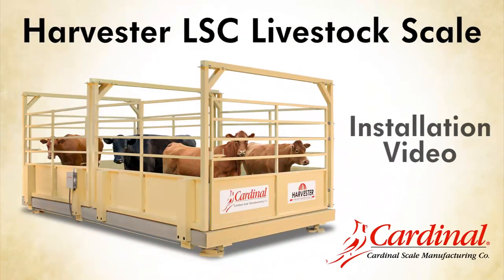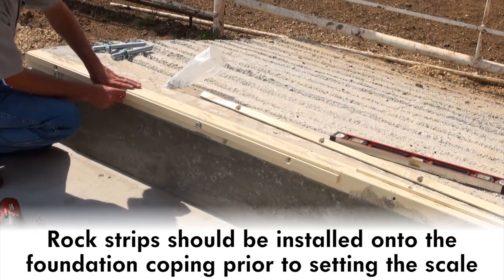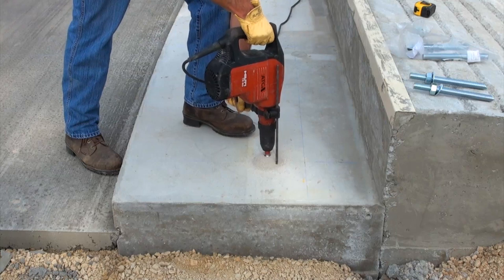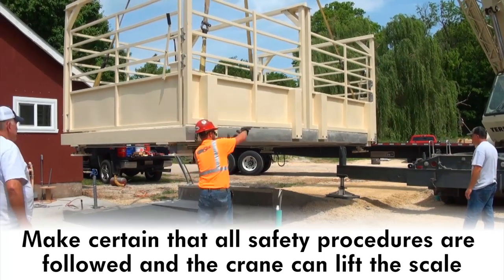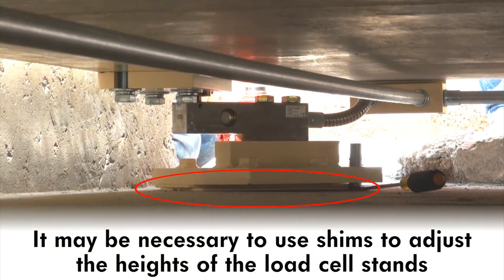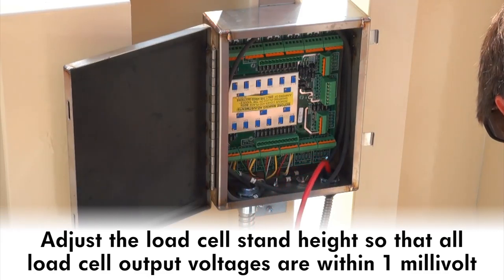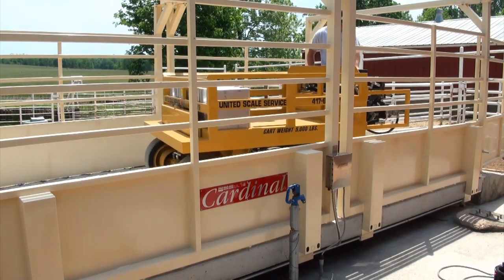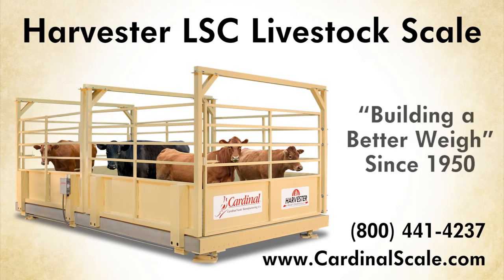Harvester LSC Livestock Scale Installation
This video will guide you through the installation of Cardinal Scale Manufacturing's USA-made Harvester livestock scale. The Harvester LSC series arrives on site fully-assembled and there are minimal steps necessary for any North American installation. This electronic group livestock scale features factory-poured concrete decks for above-ground, low-profile weighing and two-end swing gates with easy-close latches. The NTEP legal-for-trade LSC series livestock scale utilizes Cardinal's 20,000-lb model SB stainless steel shear beam load cells which feature superior welded waterproof seals, and the load cell stands arrive pre-installed and ready to bolt down to the foundation. The cattle pens and swing gates also ship pre-assembled and ready for a rapid installation.